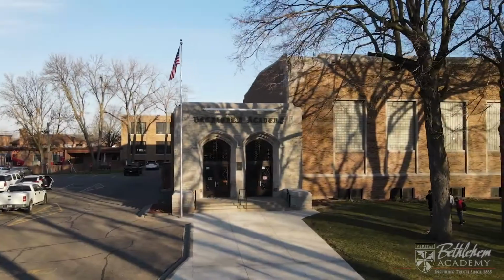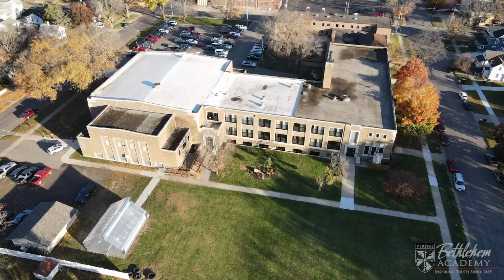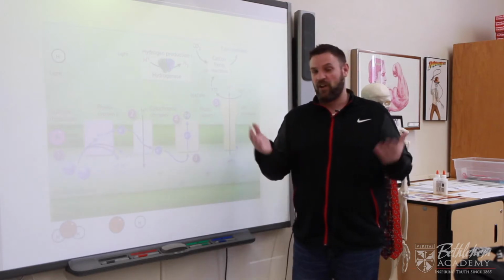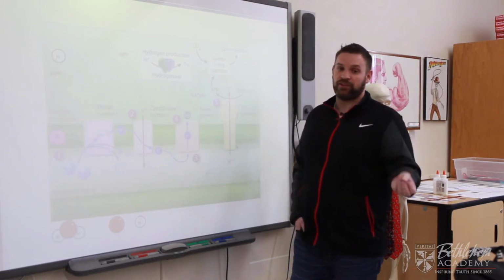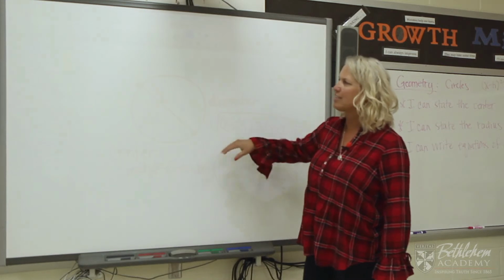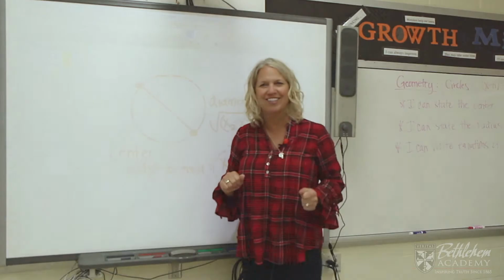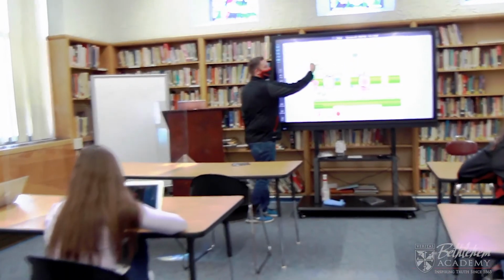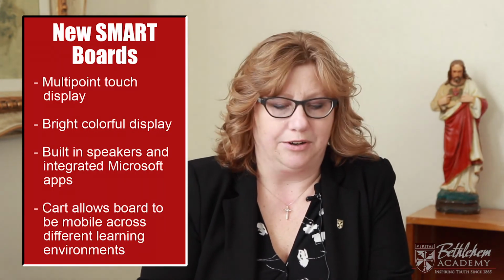Bethlehem Academy 2021 BABS Fund-a-Need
Please support our BABS Fund-a-Need.  This video, made by seniors Zack Bartness and Maci Bongers, discusses our needs.  Our goal is $84,000.  So far, we are over $50,000.  You can still help us reach our goal by donating to the Fund-a-Need Or, send a check to the school at 105 3rd Ave. SW, Faribault, MN. 55021 and note that it is for the Fund-a-Need.  Thank you for supporting Bethlehem Academy!